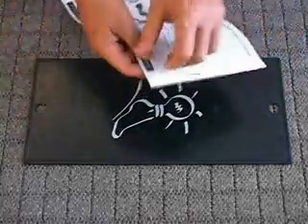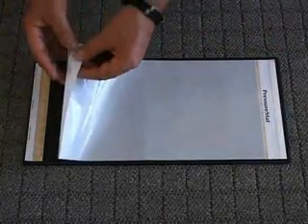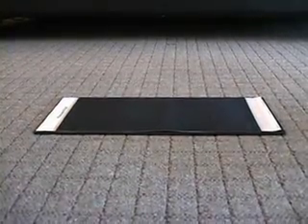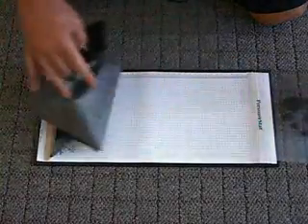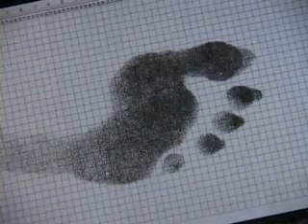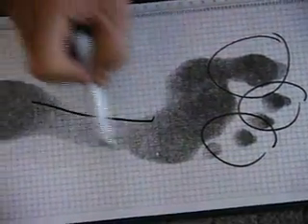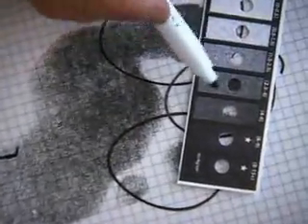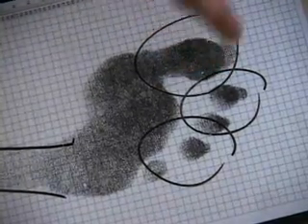PressureStat Usage Instructions